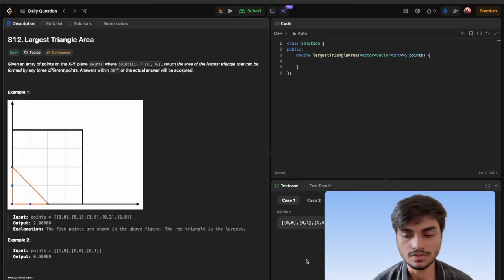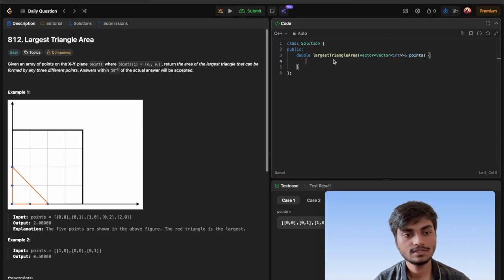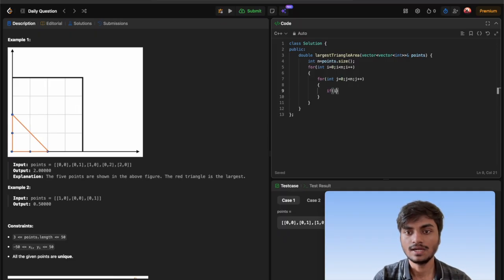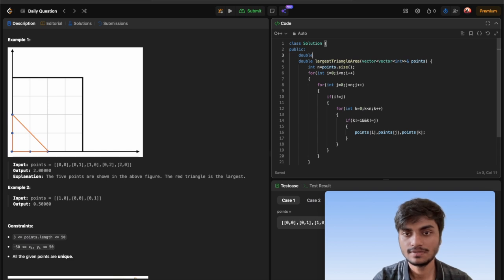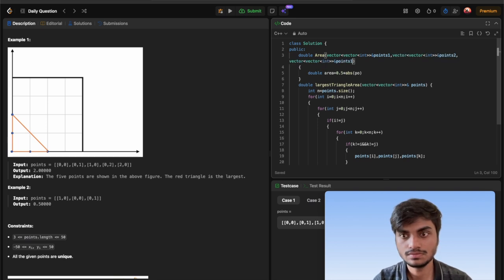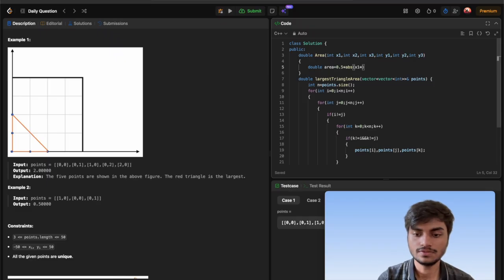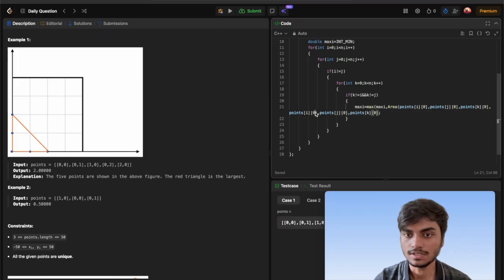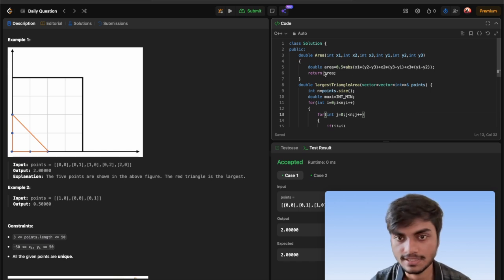🚀 LeetCode 812 | Largest Triangle Area | Easy Geometry Problem Explained | C++/Python Solution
In this video, we solve LeetCode 812. Largest Triangle Area (Easy) using a simple and efficient approach. 🌟
This problem is based on Geometry + Math (Shoelace Formula / Area of Triangle using Coordinates).

🔑 Topics Covered:
 • C++ and Python implementations
 • Time & space complexity analysis
 • Tips for geometry-based coding interview problems

👨‍💻 This video is perfect for:
 • Beginners learning LeetCode Geometry problems
 • Students preparing for coding interviews & FAANG placements
 • Programmers who want to improve problem-solving skills